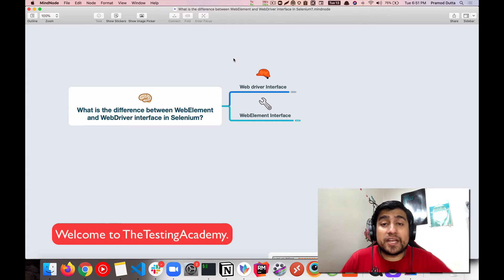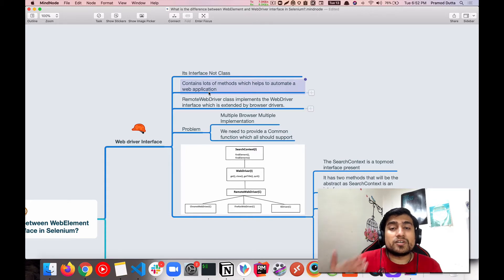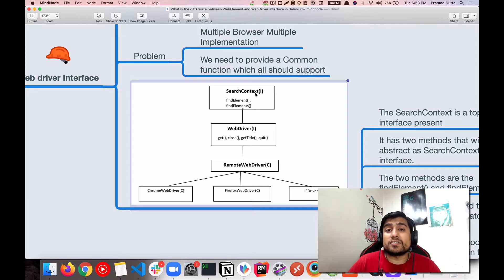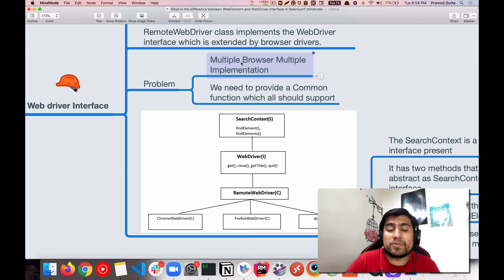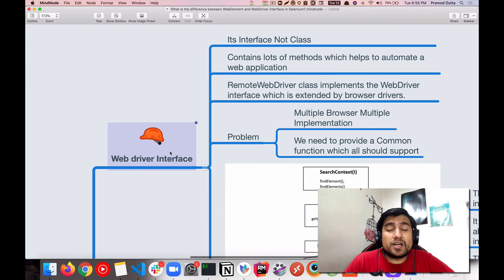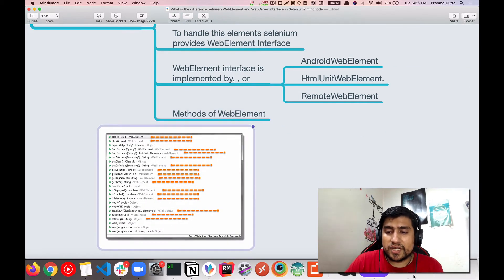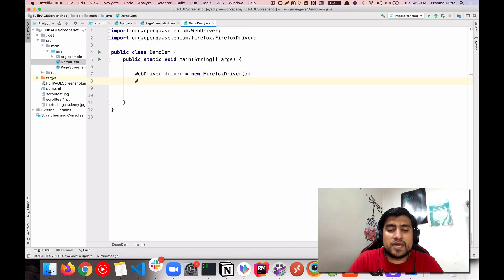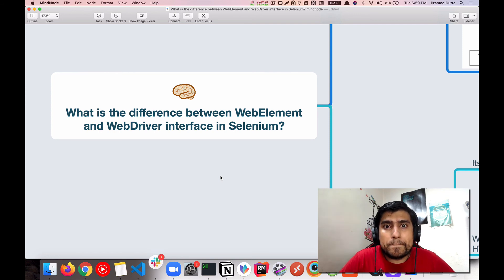What Is the Difference Between WebDriver and WebElement Interface in Selenium?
In this video, We are going to learn very important interview question for Selenium.
What is the difference between WebElement and WebDriver interface in Selenium?

✅ Web driver Interface
👉 Its Interface Not Class
👉 Contains lots of methods which helps to automate a web application
👉 RemoteWebDriver class implements the WebDriver interface which is extended by browser drivers.
👉 Problem
 👉 Multiple Browser Multiple Implementation
 👉 We need to provide a Common function which all should support
 👉 The SearchContext is a topmost interface present
 👉 It has two methods that will be the abstract as SearchContext is an interface.
 👉 The two methods are the findElement() and findElements().
 👉 The findElement() is used to find the first WebElement that matches the current context.
 👉 The findElements() method is used to find all elements within the current context. It returns all the elements that match or returns empty if nothing matches.
✅ WebElement Interface
  👉 WebElement is a representation of HTML elements
  👉 To handle this elements selenium provides WebElement Interface
  👉 WebElement interface is implemented by, , or
   - AndroidWebElement
   - HtmlUnitWebElement.
   - RemoteWebElement
          - Methods of WebElement